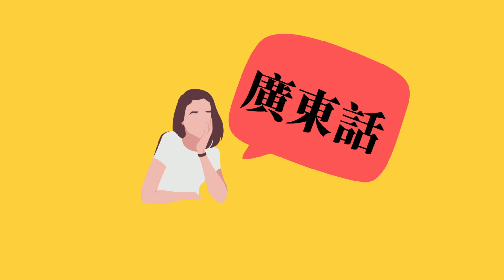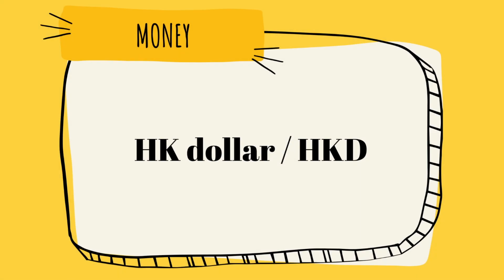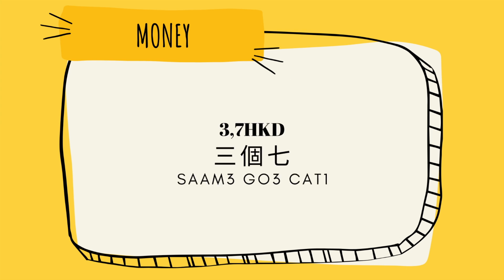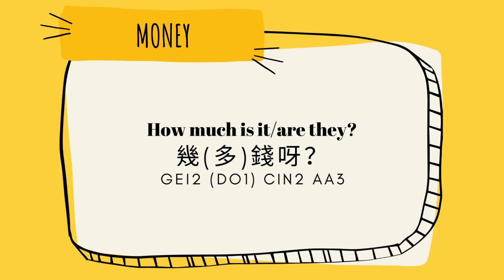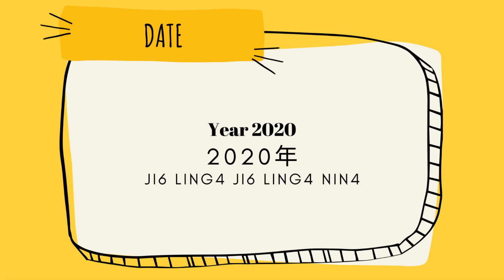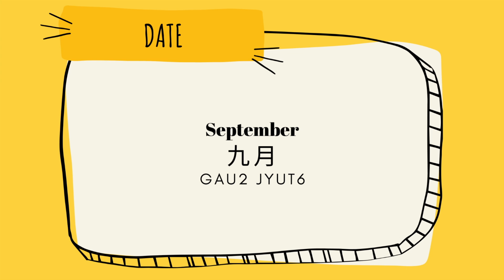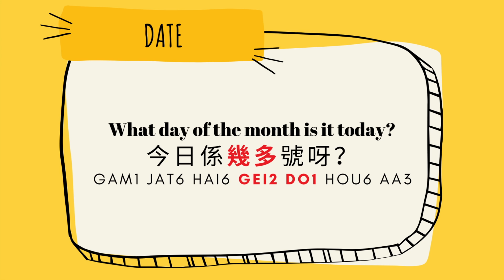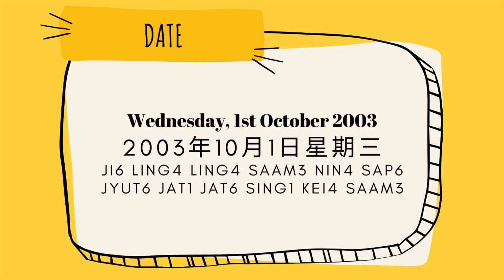Learn Cantonese - Master Cantonese Ordinal Numbers, Money, and Dates with Easy Examples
In this lesson, we’ll cover essential Cantonese vocabulary and phrases for ordinal numbers, talking about money, and how to express dates! You'll learn how to use ordinal numbers to rank and sequence, talk about money in various contexts, and express dates accurately. Perfect for beginners and anyone looking to improve their Cantonese fluency.

⌚️Timestamps:
0:00 - Introduction
0:25 - Ordinal number
1:55 - Money
6:00 - Date

For details of taking private Cantonese classes online, please email

📸: learncantonesewithorli